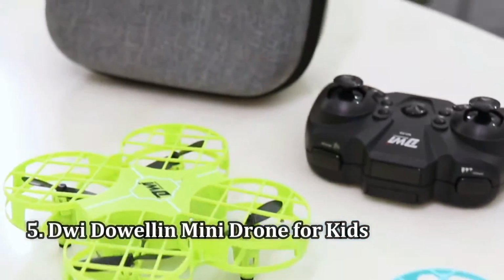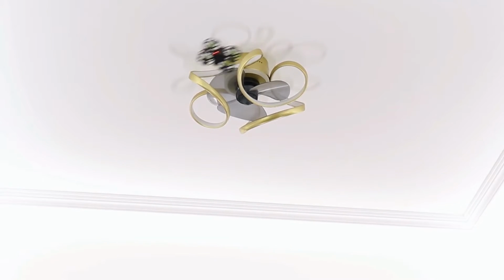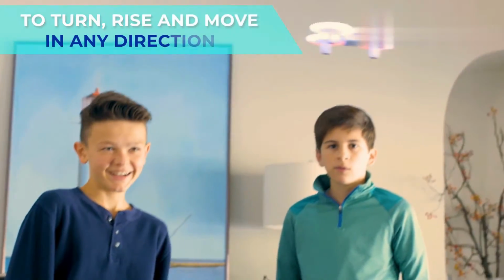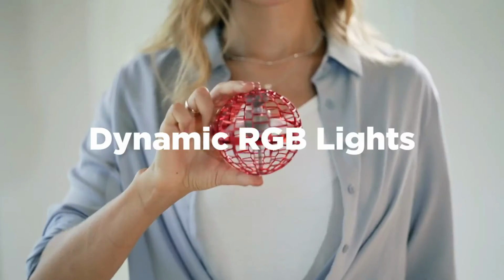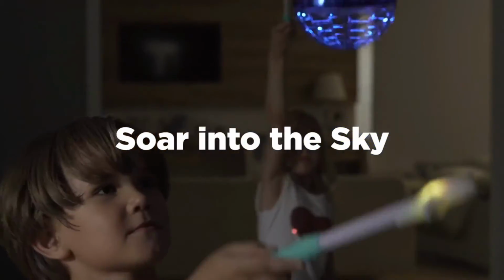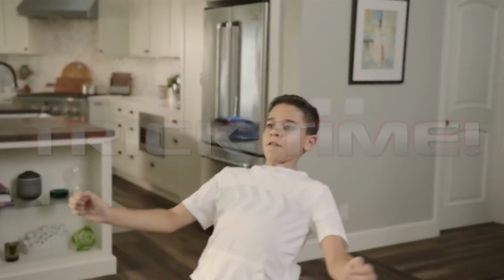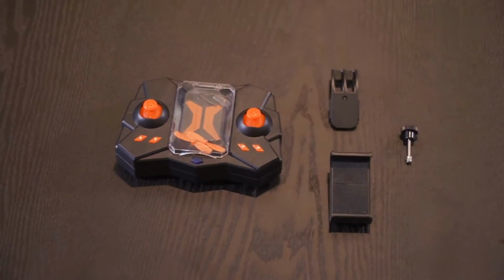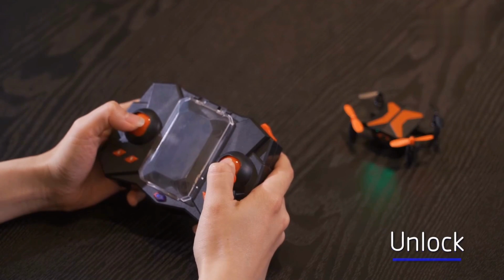5 Best Drones for Kids in 2024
5 ► Dwi Dowellin Mini Drone for Kids
●AliExpress US

4 ► Force1 UFO 4000 Mini Drone for Kids
●AliExpress US

3 ► Zoopod Flynova Pro Ball Toys
●AliExpress US

2 ► Air Hogs Gravitor with Trick Stick
●AliExpress US

1 ► ATTOP Drone with Camera for Kids
●AliExpress US

best drone,best drone 2022,best drones,best drones for beginners,best drone camera